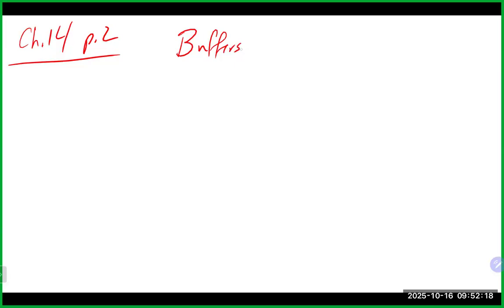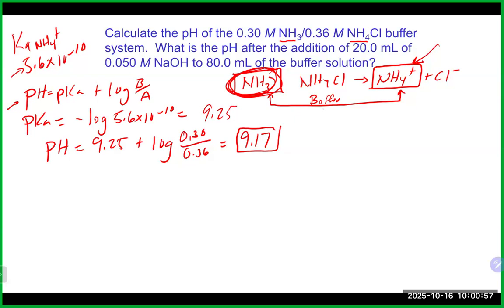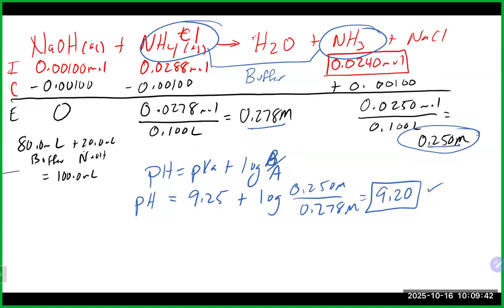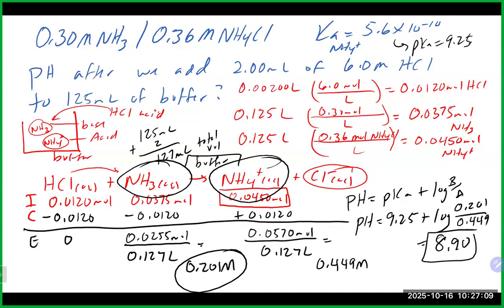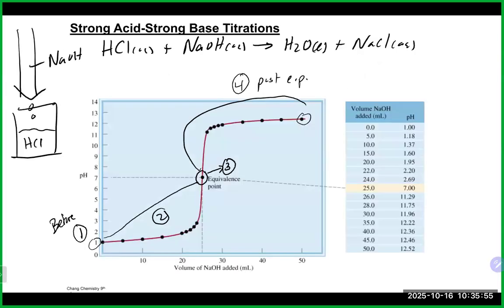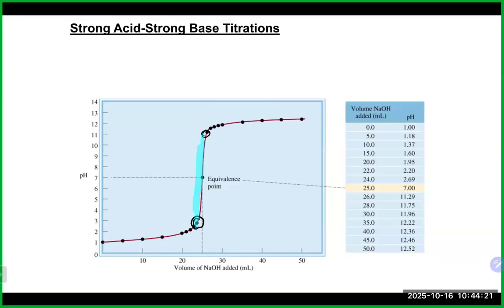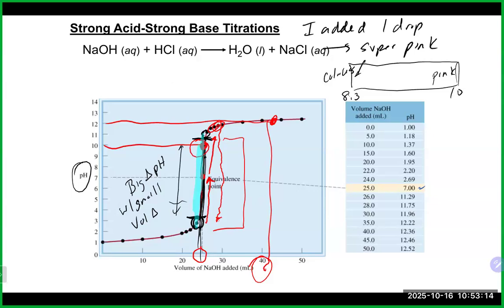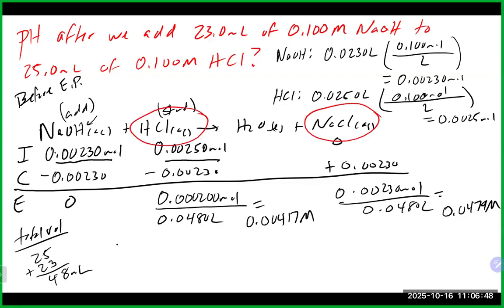Chem 51 Lecture 10/16/25 (Ch 14 part 2)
We lectured on Ch 14 part 2 (buffers, titrations, titration of a strong acid with a strong base, titration curve)